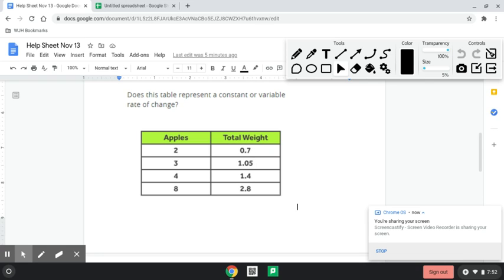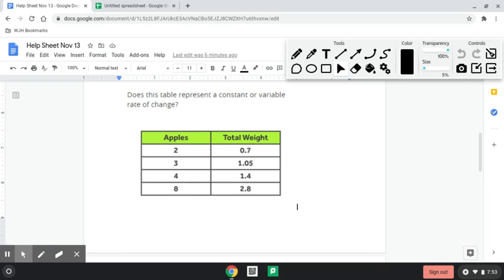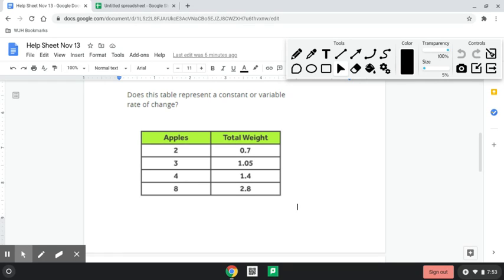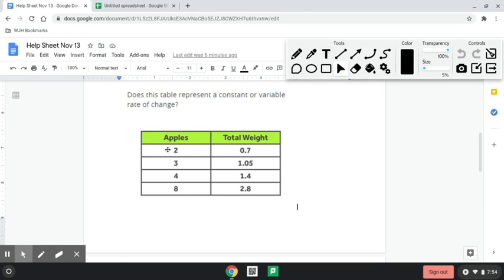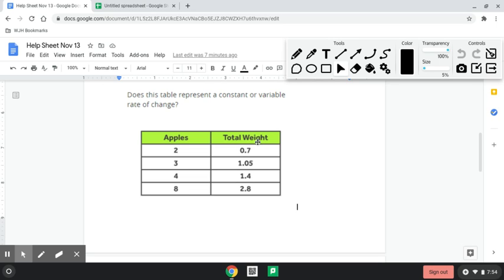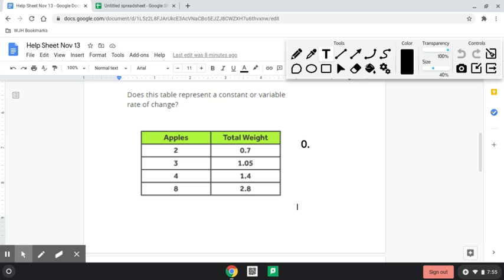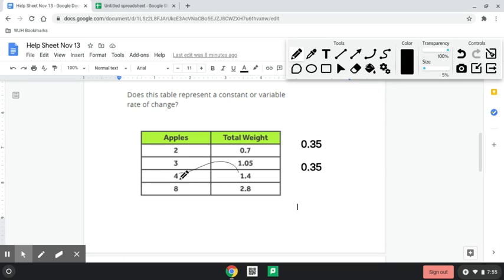Constant or Variable rate of change